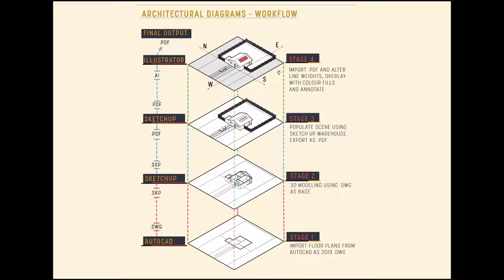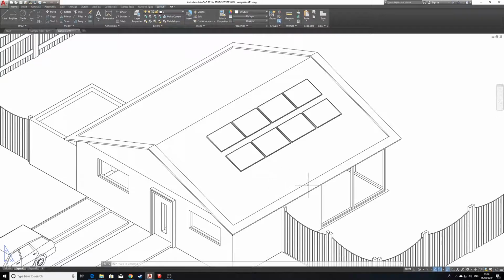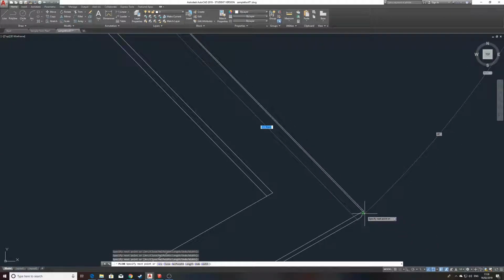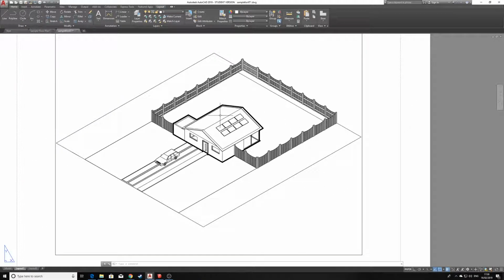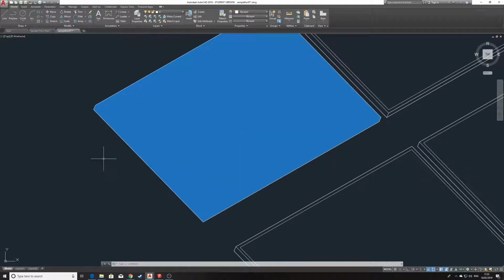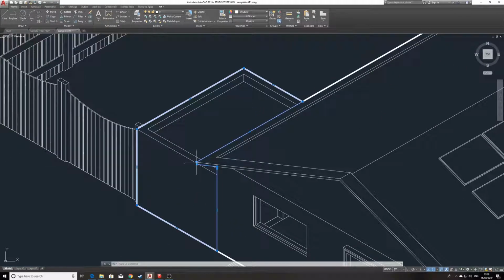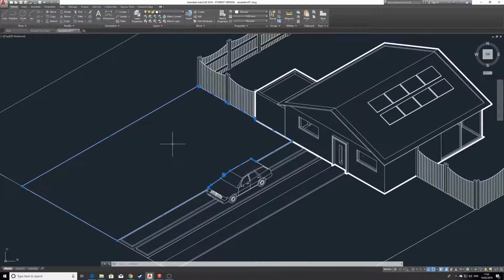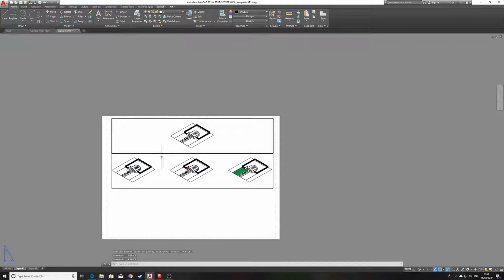Architectural Diagrams - Diagram Overlays (AutoCad)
The alternative final tutorial in the architectural Diagrams Series. Covers line weights and hatches in AutoCad to create overlays for diagrams.